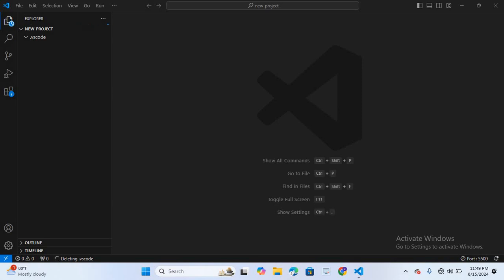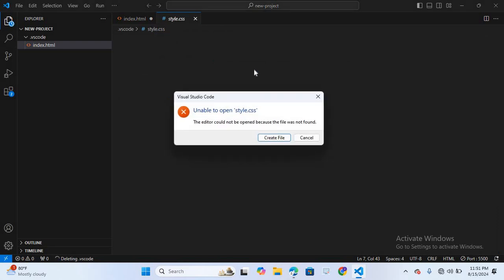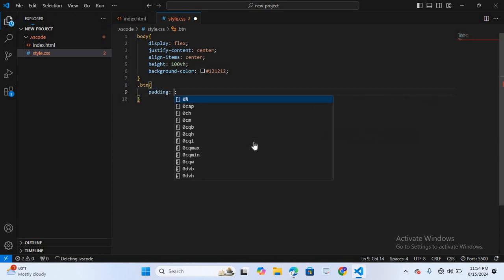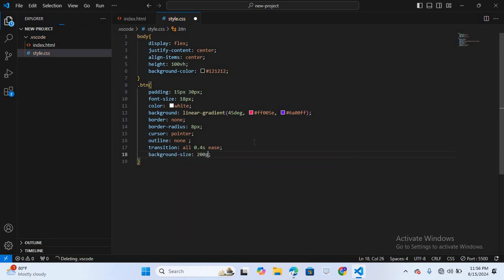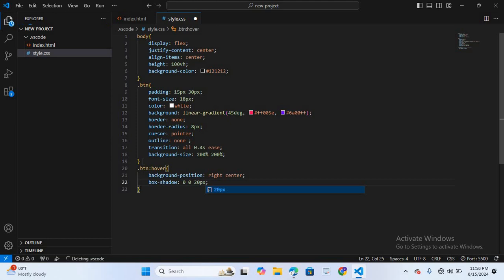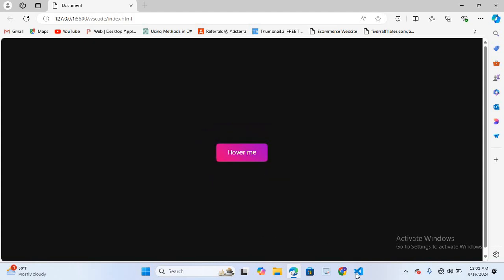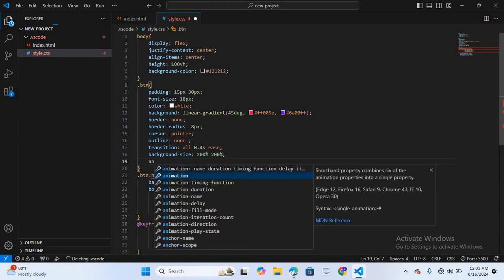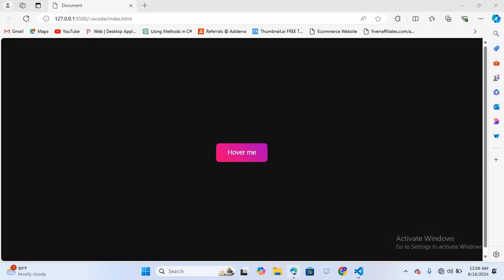HTML CSS gradient button animation | Animated gradient button CSS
Learn how to create stunning animated gradient buttons in HTML and CSS with this step-by-step tutorial. Discover CSS gradient button hover effects, animated gradient button CSS techniques, and how to implement gradient button animation using HTML and CSS. This guide covers CSS button gradient background animation, gradient button hover animation CSS, and HTML button gradient hover effect. Perfect for beginners and advanced developers looking to enhance their web designs with CSS animated gradient background buttons and CSS button hover gradient effects.